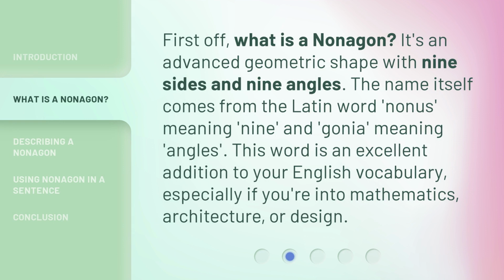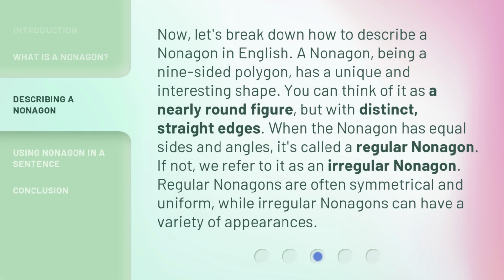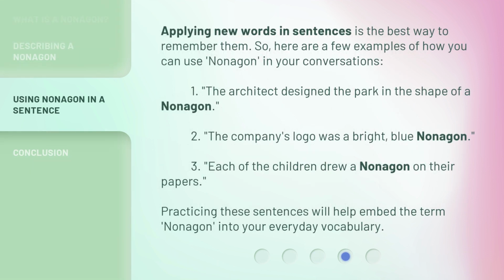Discovering the Nonagon: An Advanced Shape Exploration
Discovering the Nonagon: Exploring an Advanced Shape • Join us as we dive into the world of advanced shapes and discover the Nonagon. Learn what a Nonagon is, how to describe it, and how to use it in sentences. Enhance your English vocabulary with this captivating video!

00:00 • Introduction - Discovering the Nonagon: An Advanced Shape Exploration
00:37 • What is a Nonagon?
01:06 • Describing a Nonagon
01:44 • Using Nonagon in a Sentence